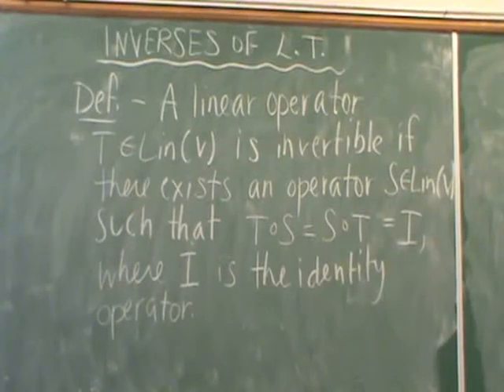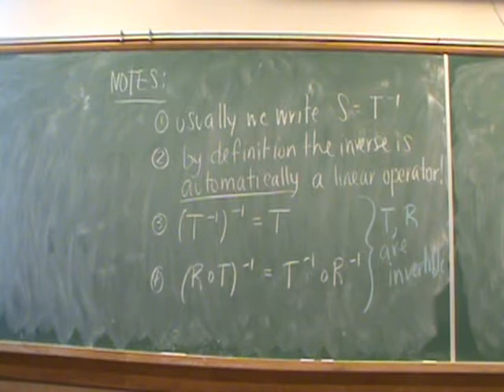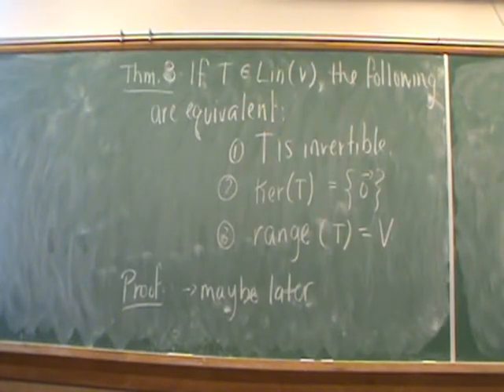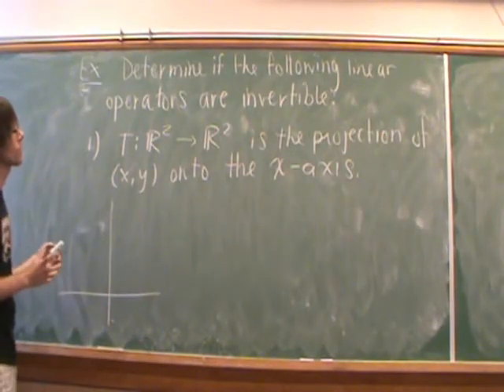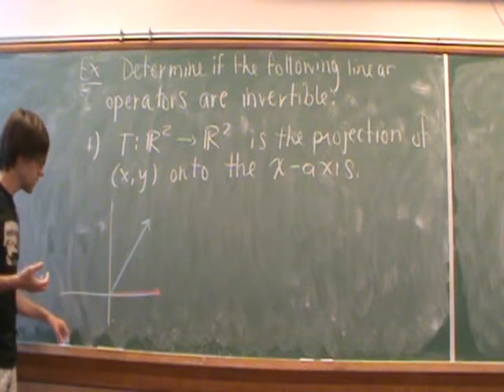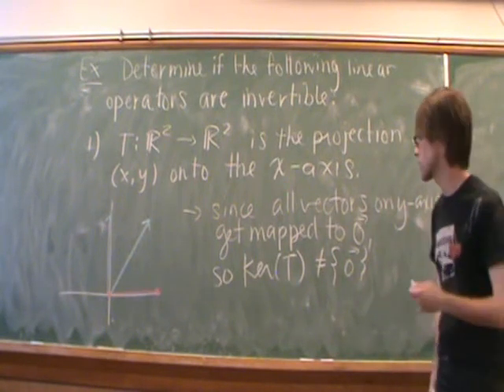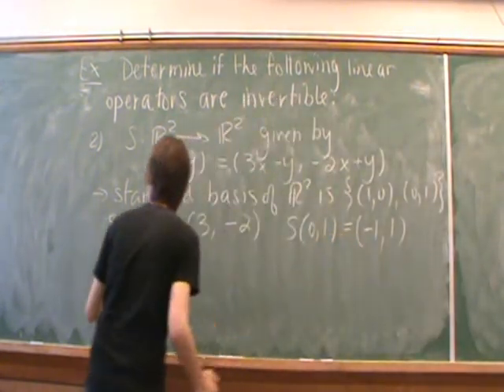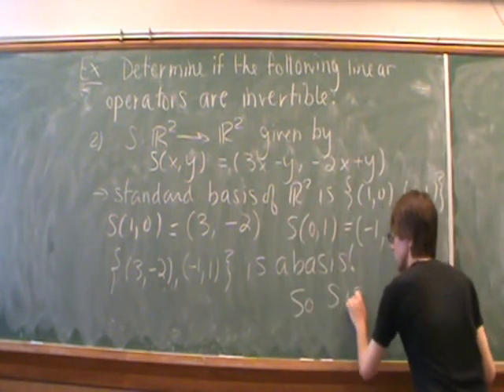MATH 2203 - Inverse Linear Transformations 2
The second part of the inverse linear transformations video.